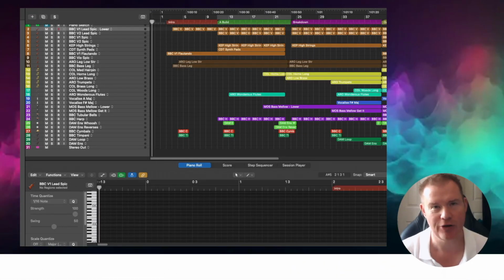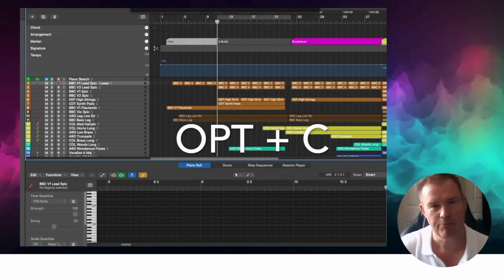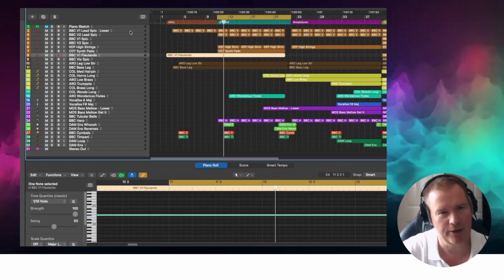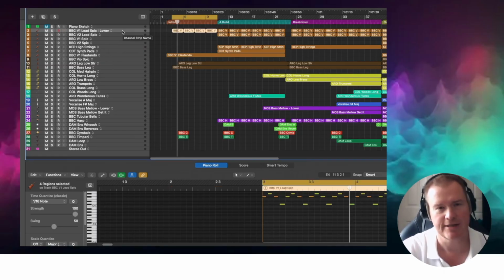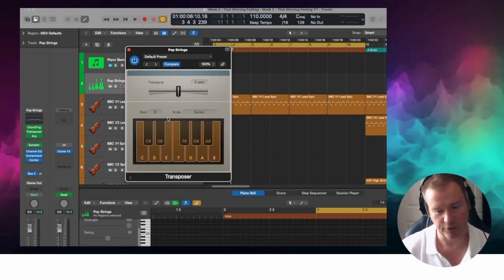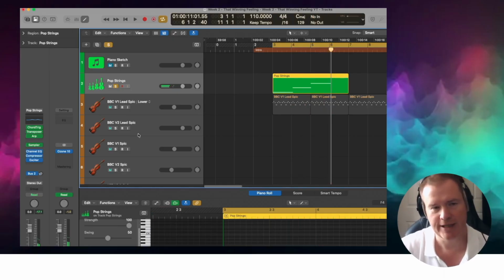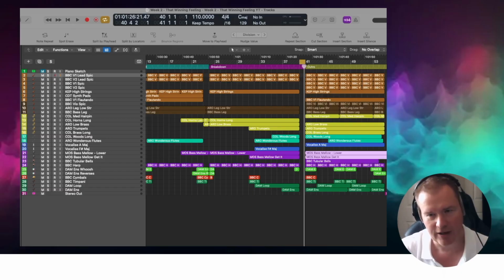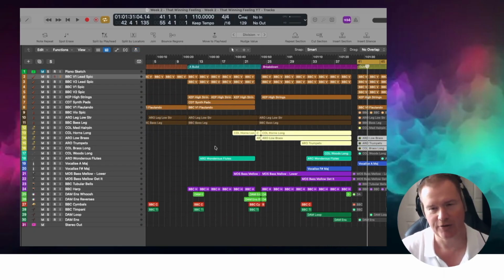Logic Pro: 5 Hidden Features You’re Not Using (But Should!)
Unlock five powerful Logic Pro features that most composers overlook. These workflow boosters will help you write faster, stay organised, and get more creative in your sessions. Whether you're scoring to picture, producing tracks, or composing orchestral music, these tips will make a real difference.

🎧 In this video: We explore Track Markers, Track Alternatives, The Arpeggiator, Using Sections, and Muting Regions — five features that can dramatically speed up your composing workflow.

⏱️ CHAPTERS
00:00 – Intro
00:52 – Markers (Tip 1)
04:09 – Track Alternatives (Tip 2)
07:08 – Arpeggiator (Tip 3)
11:32 – Sections (Tip 4)
14:06 – Muting Regions (Tip 5)
15:52 – Outro

* How to navigate large templates with Track Markers
* How to keep multiple musical ideas organised with Track Alternatives
* How to spark inspiration using Logic’s Arpeggiator
* How to rearrange cues quickly using Sections
* How to experiment non‑destructively with Muted Regions